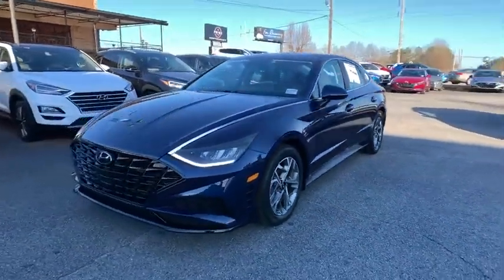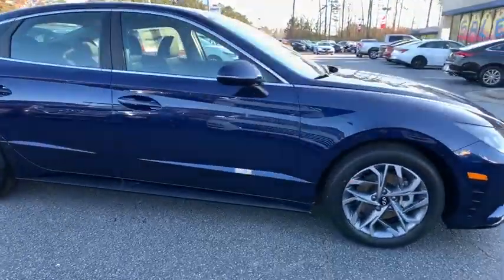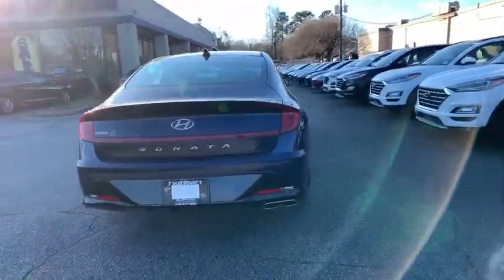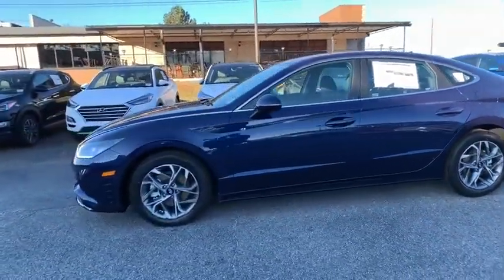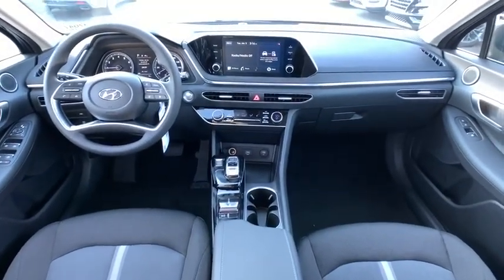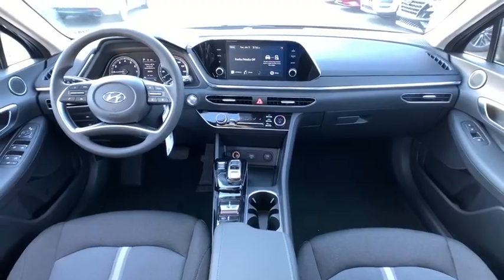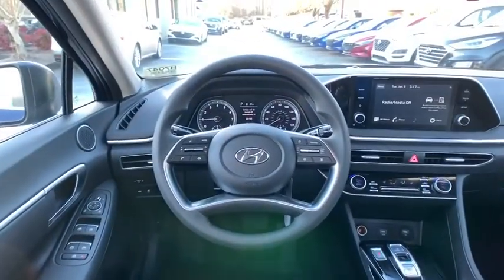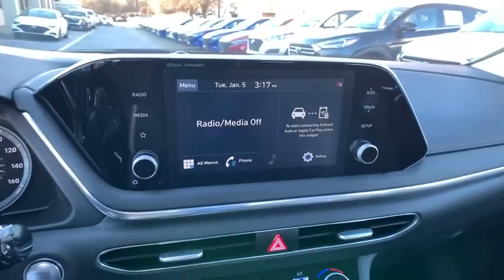2021 Hyundai Sonata Riverdale, Morrow, Union City, Jonesboro, Forest Park, GA H7047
Stormy Sea New 2021 Hyundai Sonata available in Riverdale, Georgia at Southtowne Hyundai of Riverdale. Servicing the Morrow, Union City, Jonesboro, Forest Park, GA area.

Price includes: $1500 - Retail Bonus Cash. Exp. 01/07/2021   Stormy Sea 2021 Hyundai Sonata SEL FWD 8-Speed Automatic with Overdrive 2.5L I4 Black Cloth.brbrHome of the 20 YEAR / MILLION MILE WARRANTY! Option Group 01 Black Cloth 4-Wheel Disc Brakes 6 Speakers ABS brakes Air Conditioning Alloy wheels AM/FM radio: SiriusXM Anti-whiplash front head restraints Apple CarPlay and Android Auto Auto High-beam Headlights Automatic temperature control Brake assist Bumpers: body-color Carpeted Floor Mats Delay-off headlights Driver door bin Driver vanity mirror Dual front impact airbags Dual front side impact airbags Electronic Stability Control Emergency communication system: Blue Link Connected Car Service (3-year complimentary subscription) Exterior Parking Camera Rear First Aid Kit Four wheel independent suspension Front anti-roll bar Front Bucket Seats Front Center Armrest Front dual zone A/C Front reading lights Fully automatic headlights Heated door mirrors Heated Front Bucket Seats Heated front seats Illuminated entry Knee airbag Low tire pressure warning Occupant sensing airbag Outside temperature display Overhead airbag Overhead console Panic alarm Passenger door bin Passenger vanity mirror Power door mirrors Power driver seat Power steering Power windows Premium Cloth Seating Surfaces Radio data system Radio: AM/FM/MP3/HD/SiriusXM Display Audio Rear anti-roll bar Rear Bumper Applique Rear seat center armrest Rear side impact airbag Rear window defroster Remote keyless entry Reversible Cargo Tray Security system Speed control Speed-sensing steering Speed-Sensitive Wipers Split folding rear seat Steering wheel mounted audio controls Tachometer Telescoping steering wheel Tilt steering wheel Traction control Trip computer Turn signal indicator mirrors Variably intermittent wipers and Wheel Locks. 27/37 City/Highway MPGbrbrbrSouthTowne is a family owned and operated full-service dealer serving the communities of Newnan Peachtree City Carrollton Griffin LaGrange Columbus Union City Morrow Riverdale Fayetteville and the rest of Greater Atlanta for more than 25 years. We are 100% committed to ensuring this will be the most pleasant car-buying and ownership experience youve encountered. We look forward to the opportunity to earn your business.